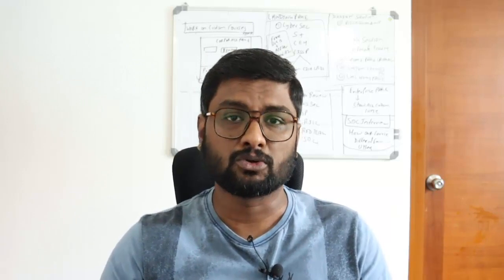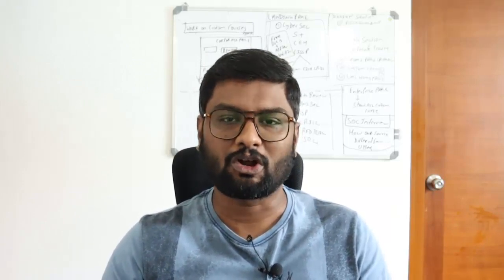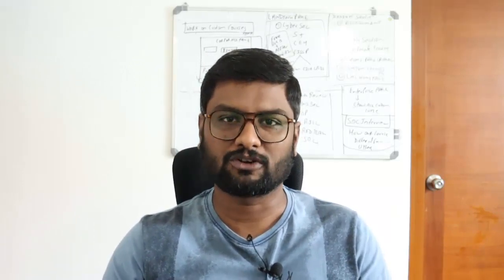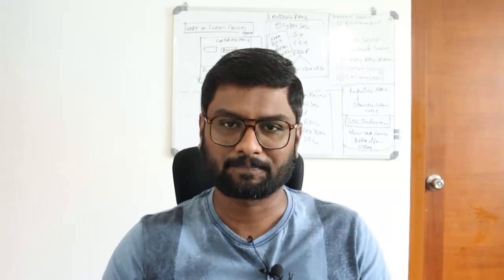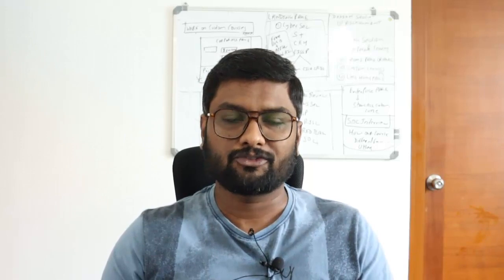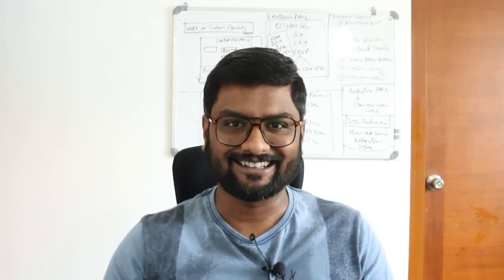CISSP DOMAIN 6 Exam Summary 2022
In this video, I have covered some important pointers for cissp Domain 6